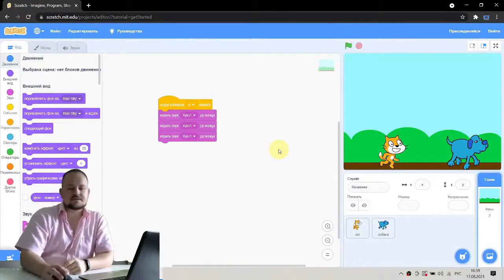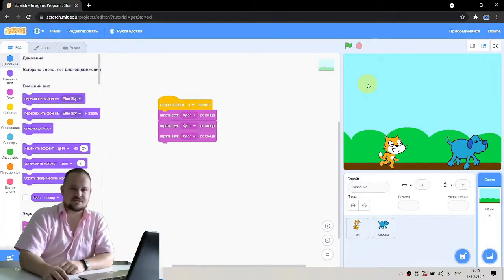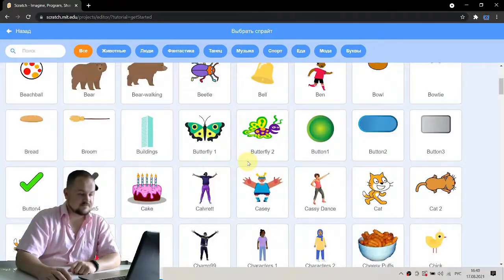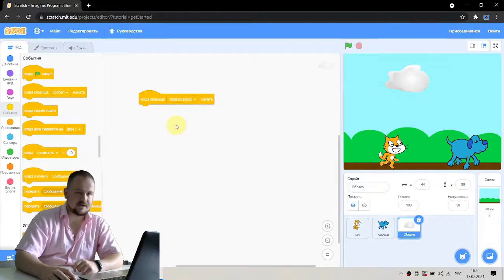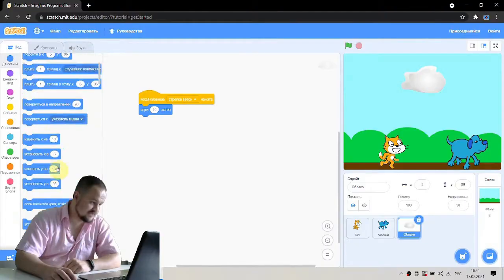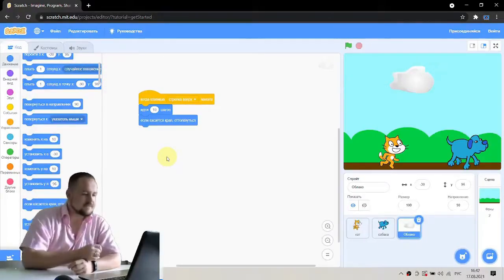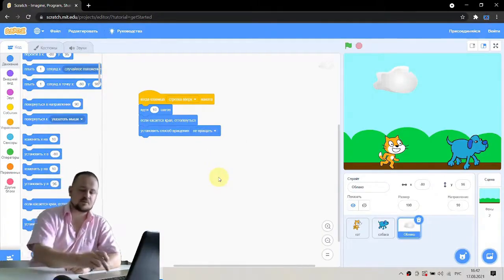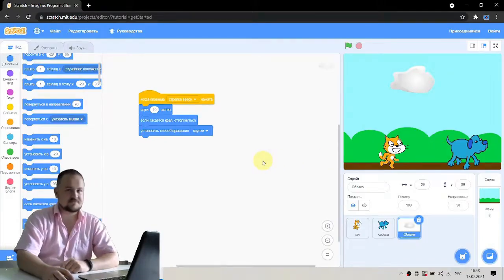Scratch. Lesson No. 9: Cloud Movement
In this video, you will learn how to:
👉 Create a new "cloud" object;
👉 Create complex movement for it.

Game development in Scratch is a great way to turn a hobby into an educational activity. While creating their own game, children learn to program in a simple and fun way.

Scratch is an intuitive and engaging language developed by the Massachusetts Institute of Technology (MIT) specifically for children.

This lesson, like the entire CODDY course "Creating Games in Scratch," is suitable even for the youngest programmers aged 4 and up!